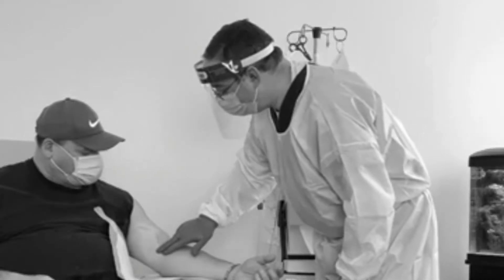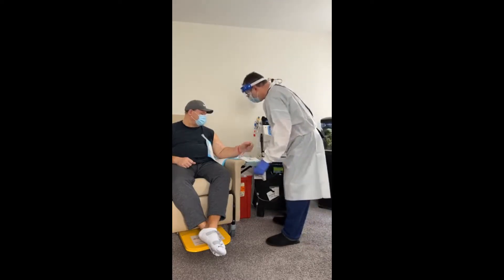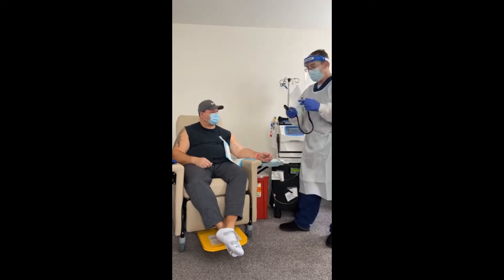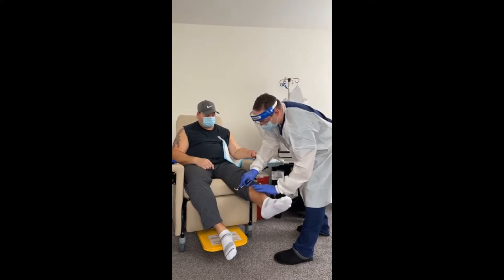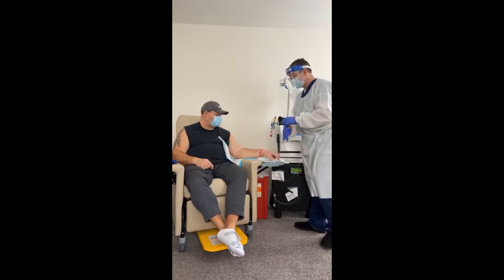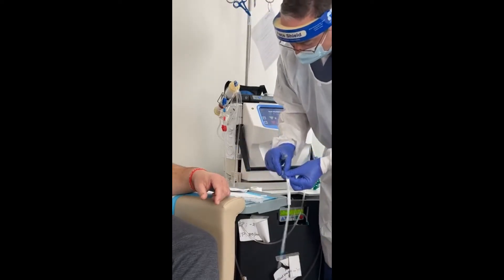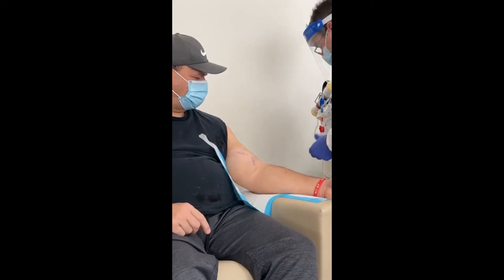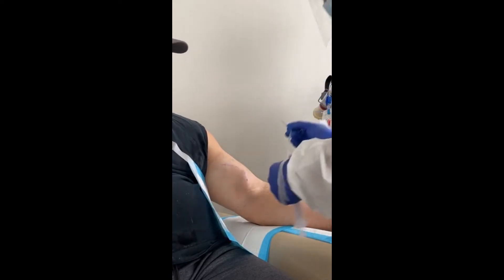How to do a WET STICK? Dialysis Cannulation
Want to know how to tell if the needle is in place when cannulating? Here's how to do one!